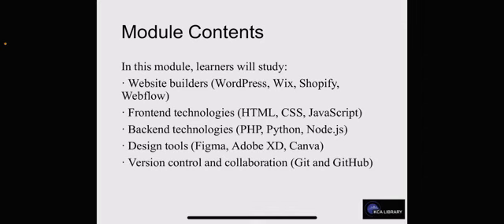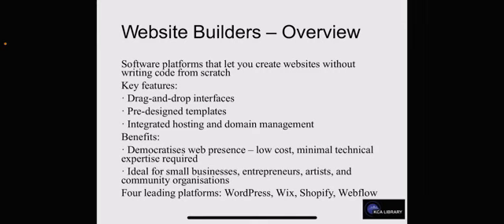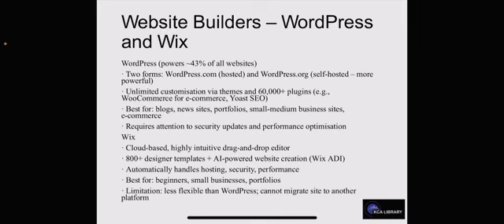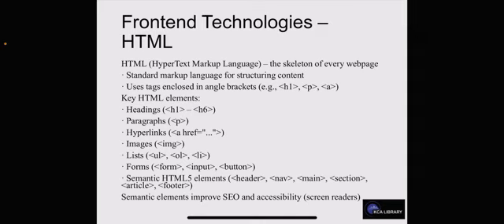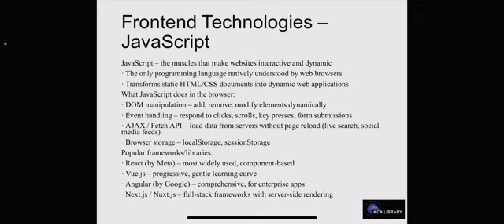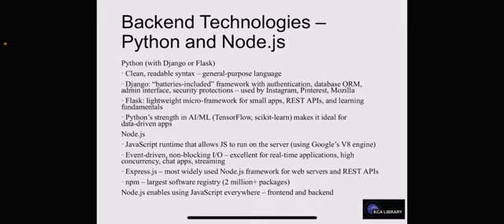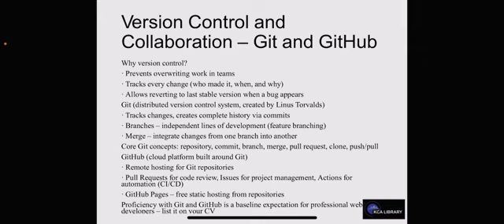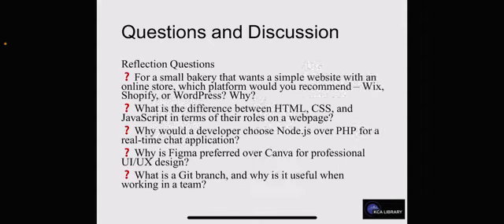Website Design and Development (Website Building Tools and Technologies)